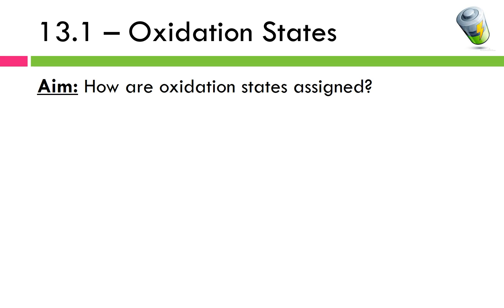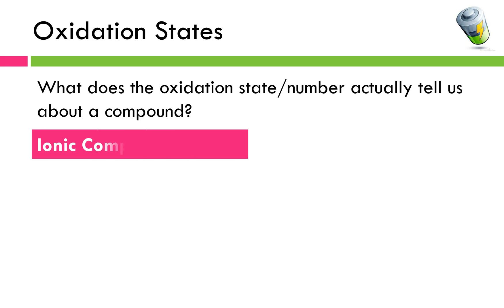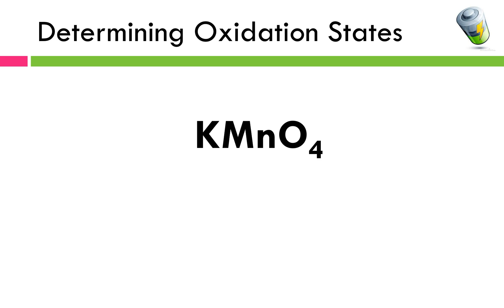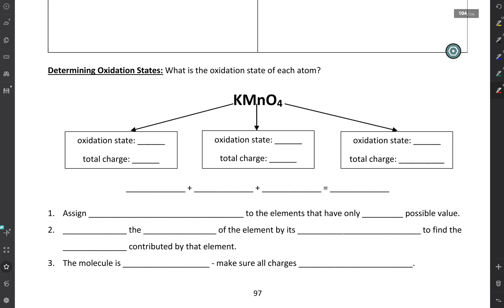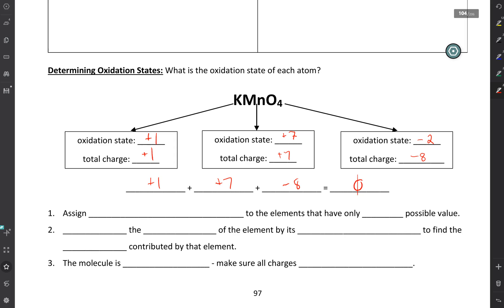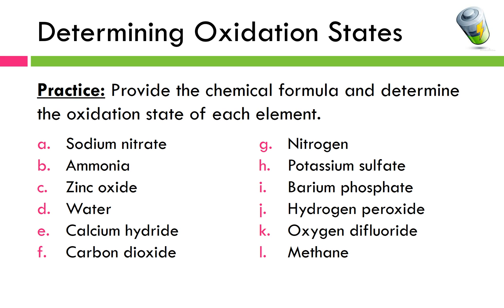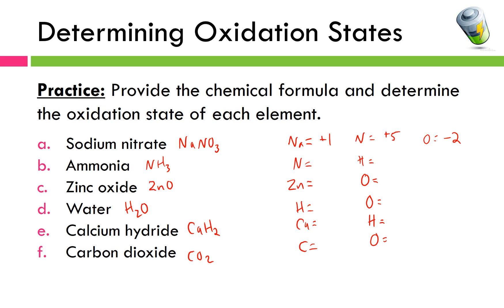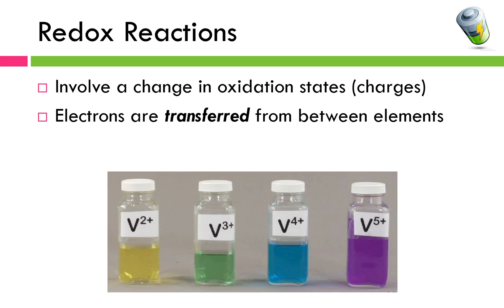13.1 - Oxidation States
Tutorial on assigning oxidation states (oxidation numbers) to elements in ionic and covalent compounds.